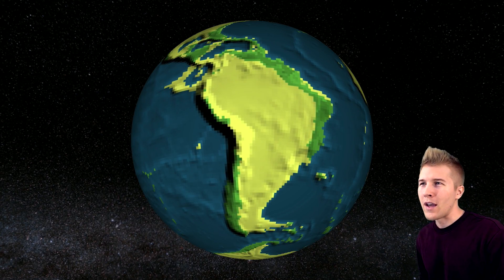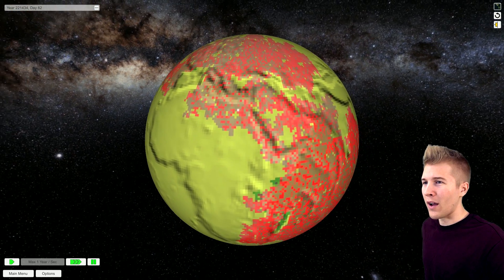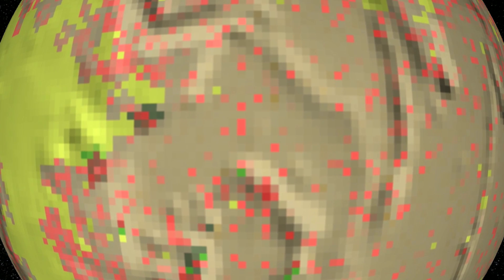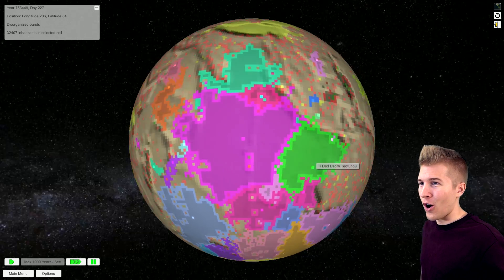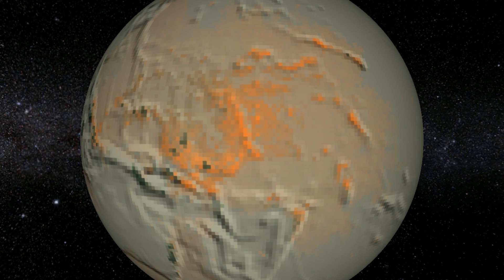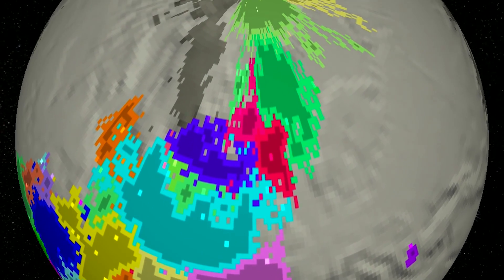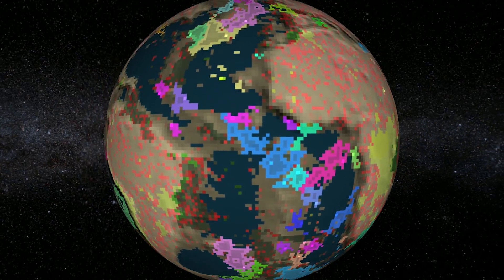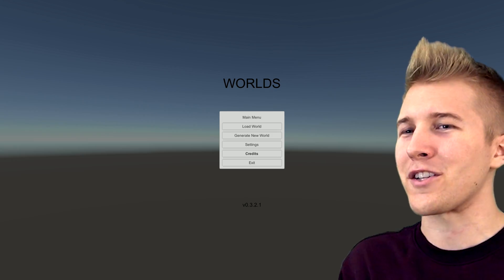What if Earth Had No Oceans? (Worlds: History Simulator)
Let's lower the sea levels until there is no oceans left on Earth!